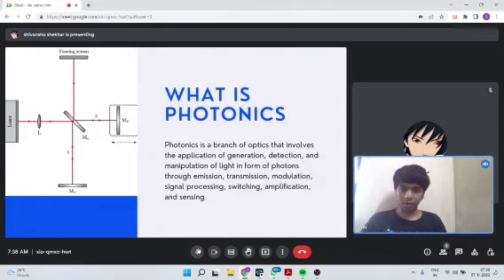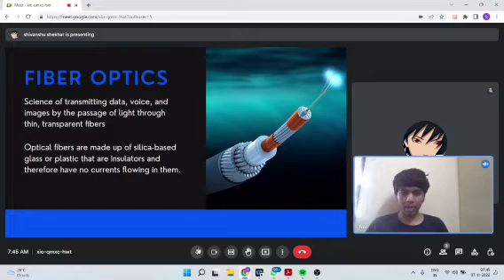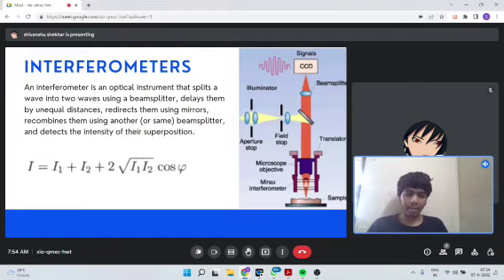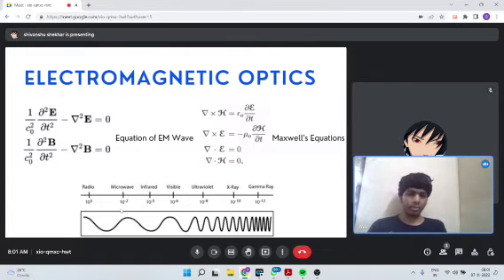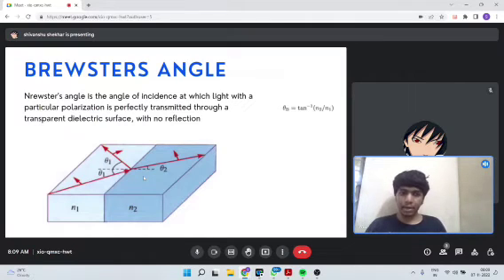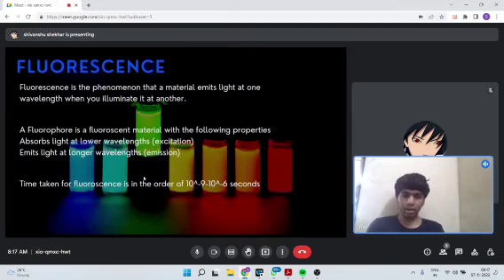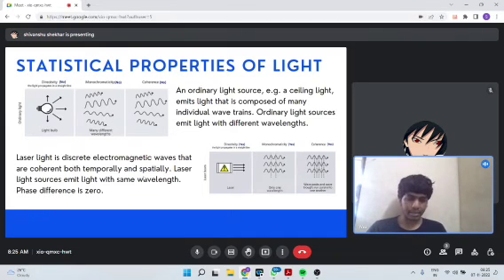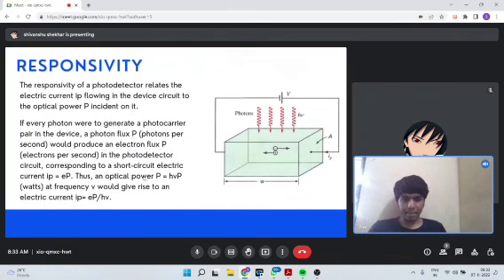Photonics Course Summary - EE20B126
In the following one hour video I have covered the most important topics covered in the photonics course along with necessary definitions, formulae and visualization to help you develop a better understanding of photonics and it's underlying principles.